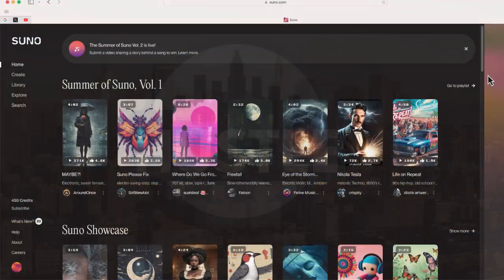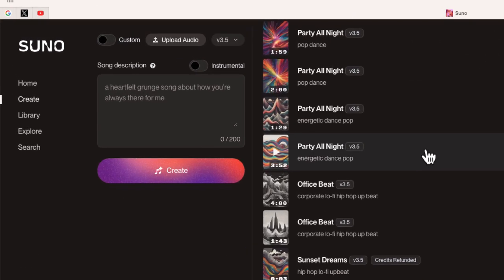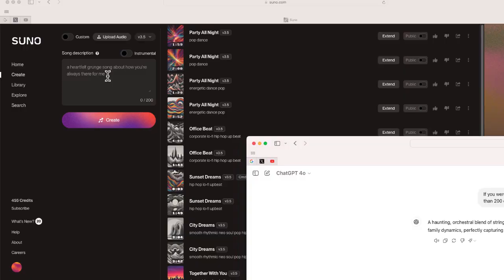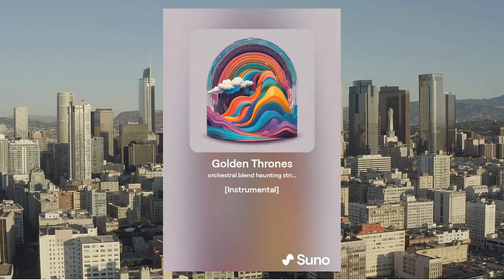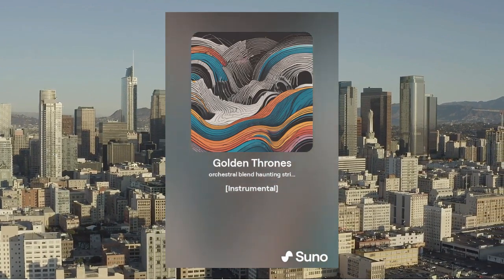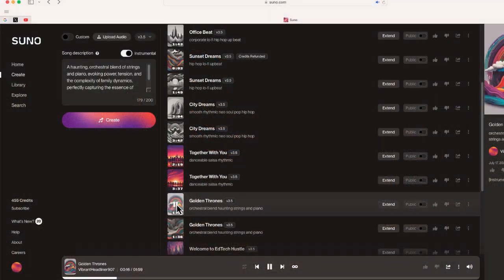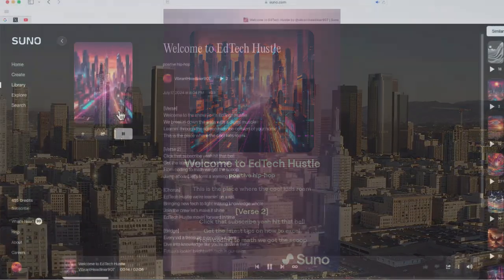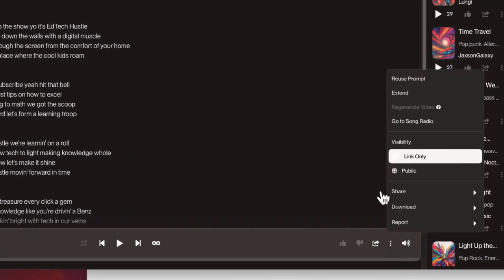Suno: AI-Powered Song Creation | Make Your Own Background Music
Discover how to revolutionize your music creation process using suno AI-powered platform that allows creators to generate unique songs effortlessly. In this video, we'll explore the features of Suno, guide you through the steps to create your first AI-generated song, and discuss how you can leverage this tool to enhance your creative projects. Whether you're a seasoned musician or a budding artist, Suno offers an innovative way to bring your musical ideas to life. Visit Suno to get started today!